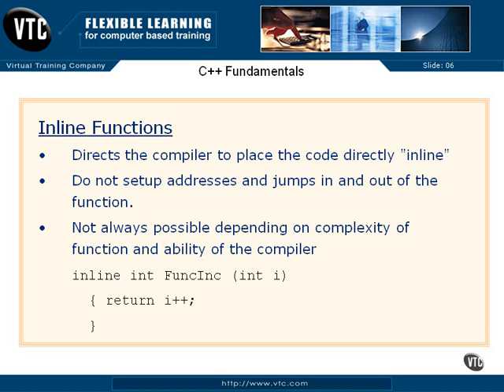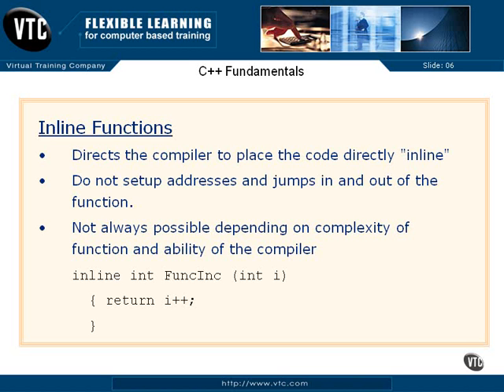05 C++ Enums 29 Inline Functions